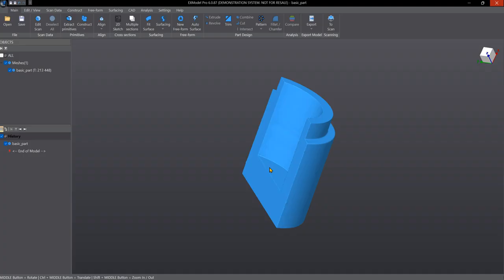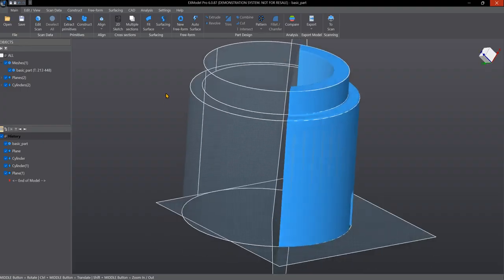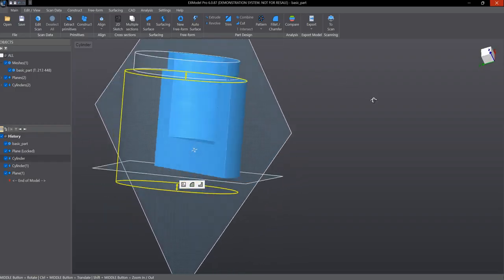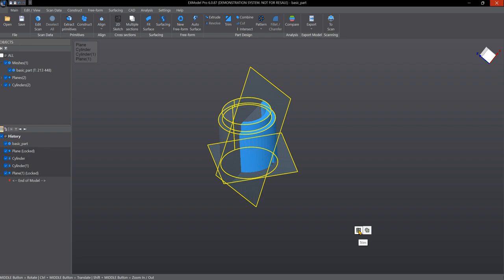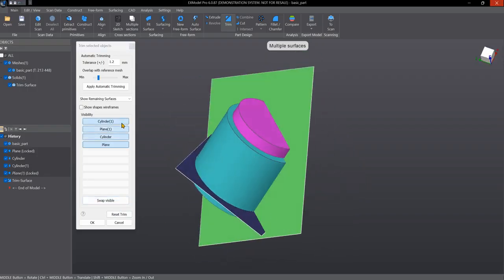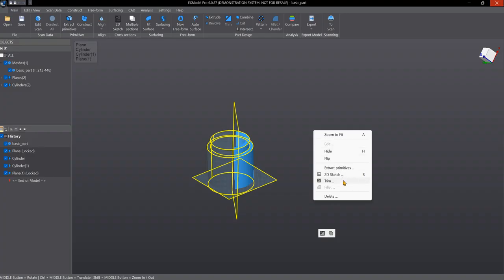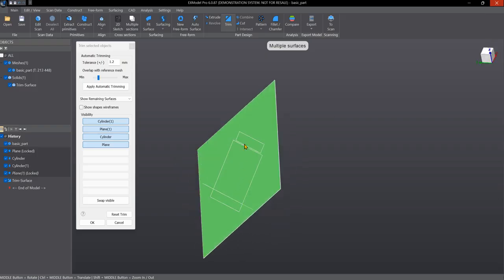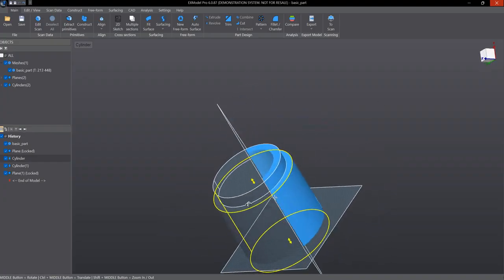EXModel Tutorial | How to Trim Scan Data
In this tutorial, we dive deep into the Trimming function. Learn how to trim scan data against extracted primitives and prepare your model for CAD export.

📌 What you'll learn:
Extracting primitives from mesh data
Why primitives must overlap/cross over the target area
3 ways to activate Trim
Swap Visible – view real-time mesh data while trimming
Manually selecting which primitives to keep or delete